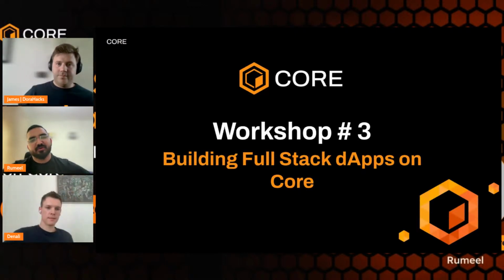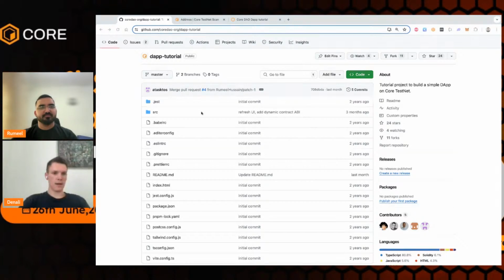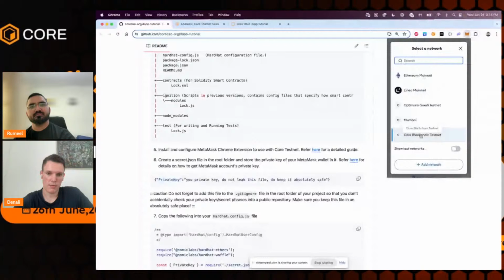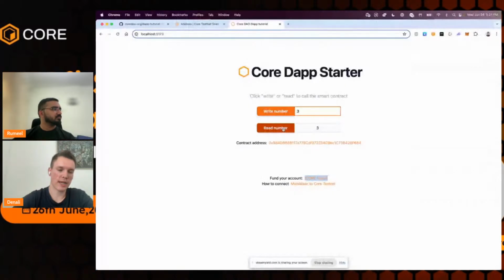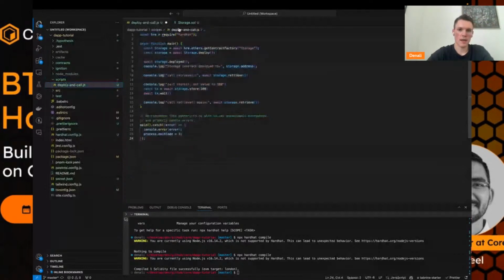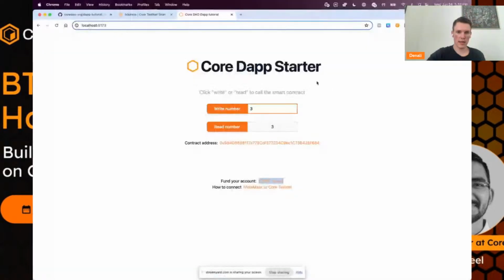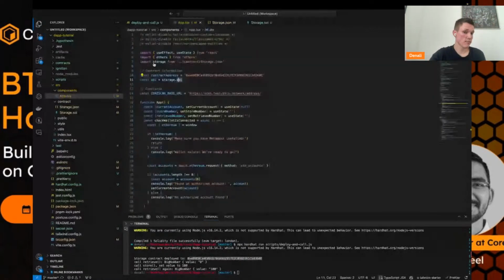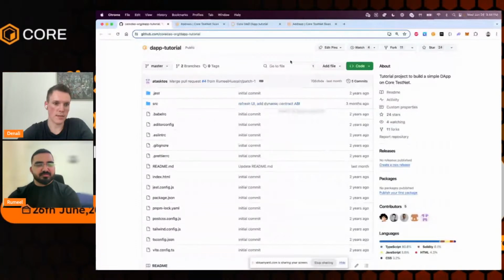Building Full Stack dApps on Core Chain | BTCfi Summer Hackathon Workshop 03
Hands-on workshop on how to build a full stack dapp with front end integration to communicate with deployed smart contracts.

Time: June 26, 1PM UTC
Speaker: Denali / Rumeel